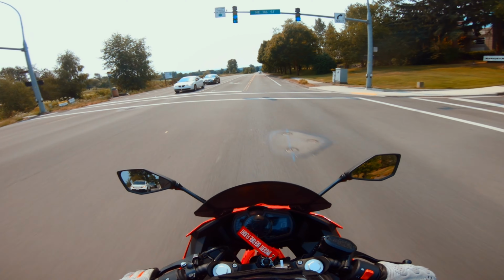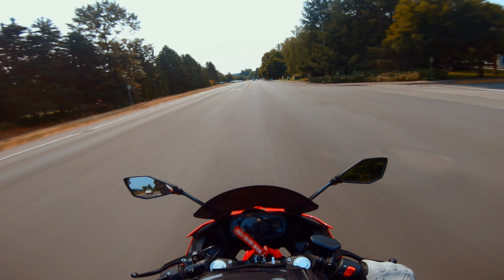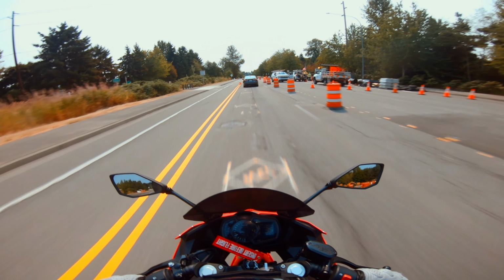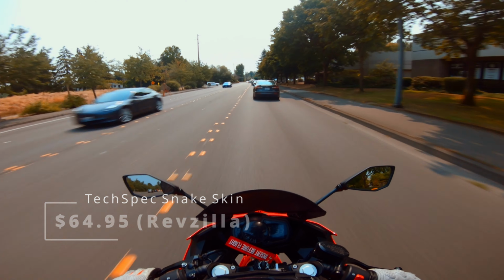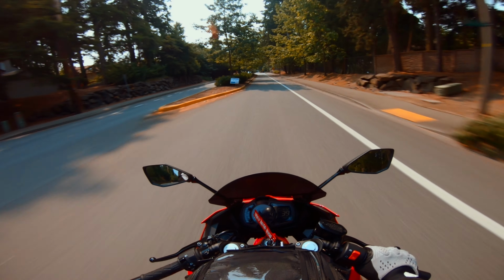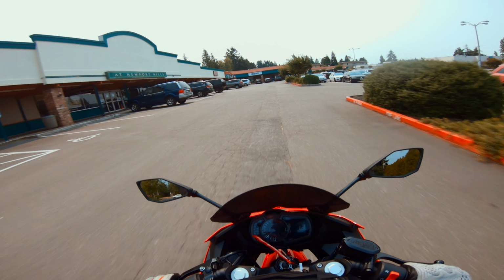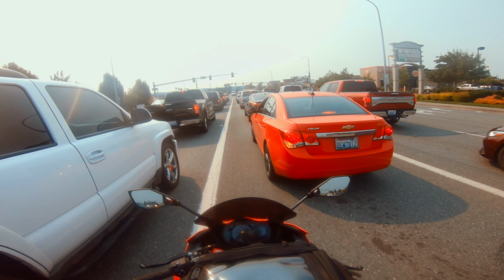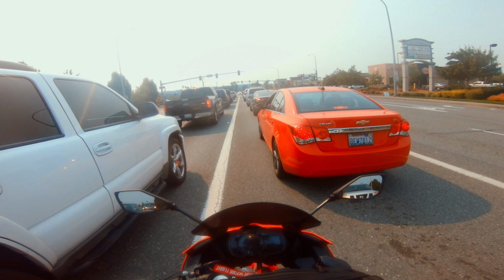The First Mod on Your Ninja 400 | Resonate Brewery + Pizzeria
I see this come up a lot and I will have to firmly believe that tank pads should be your first mod on your bike.  Just having that confidence to be able to ride your ride brings more value than a slip-on exhaust or a tune.  Being able to grip your tank effectively while going through the twisties without having to think about one more thing is a godsend.

If you are local and want to go on a ride.

-Social-
-Bike: 2021 Kawasaki Ninja 400
-Helmet: AGV K1
-Jacket: Alpinestars Viper V2 Air
-Gloves: REV'IT! Kinetic
-Shoes: Sedici Podio Boots